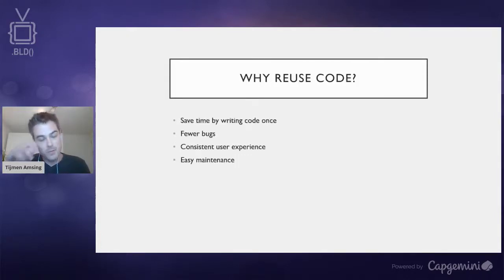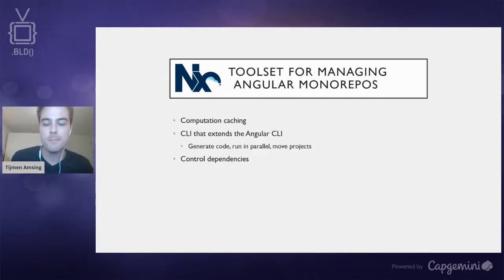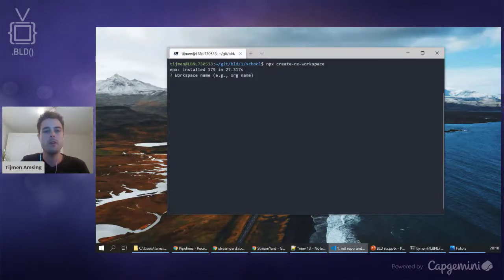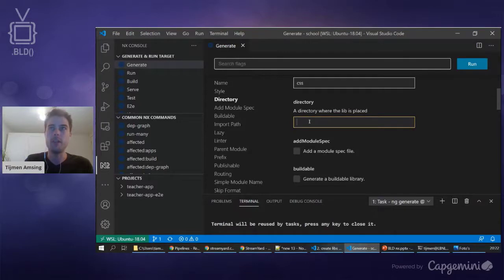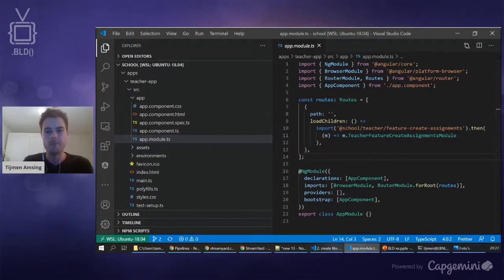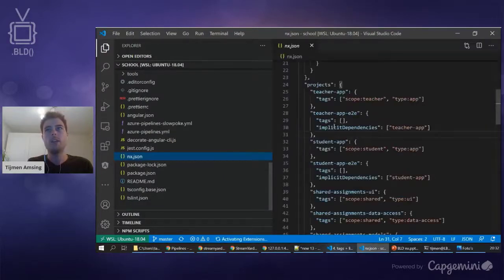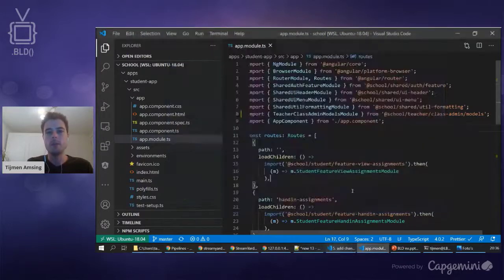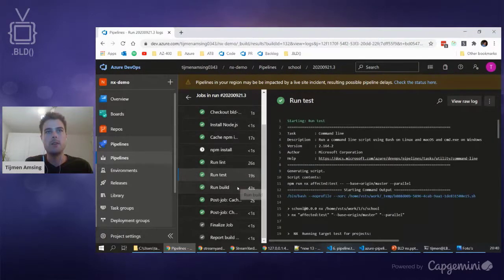Tijmen Amsing - Setting up an enterprise-ready Angular monorepo and CI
Abstract:
The ability to reuse code is important. But publishing your Angular library to a feed and then installing it in another project can become cumbersome and allows for a widespread of package versions to be used over multiple projects. Monorepos provide an alternative way to code reuse and consistency. But for teams to effectively work with monorepos, some tooling is required.

In this session, Tijmen demonstrates how Nx can help manage an Angular monorepo and how it enables direct code reuse among multiple apps and libraries. He also shows how to maintain code quality by using schematics, lint rules and dependency visualization. At last, Tijmen demonstrates how to create a high performing Azure Pipeline that only builds and tests projects that were affected by a change.

About: Tijmen Amsing
Tijmen is a Senior Software Developer at Capgemini. He passionately works on large Angular and .NET Core projects. He likes his code clean and consistent, and is always in search of ways to improve and automate his work and that of his team.